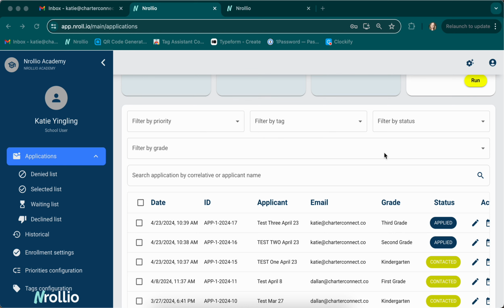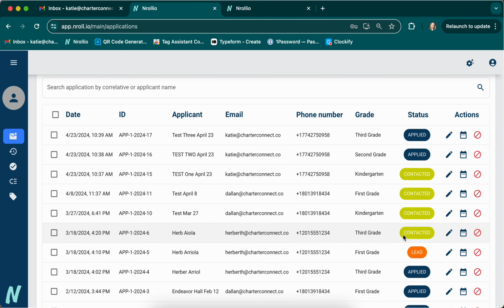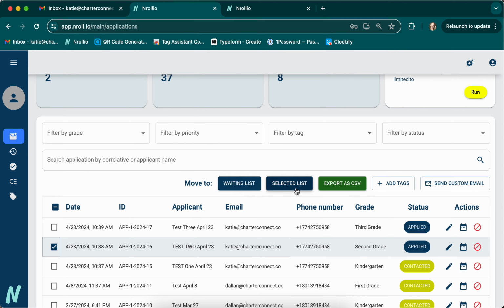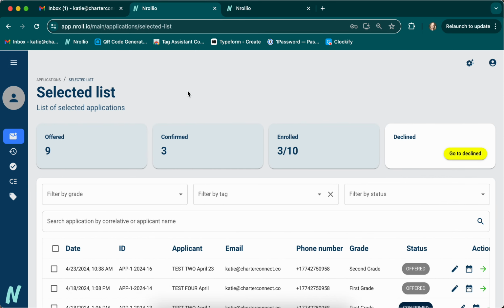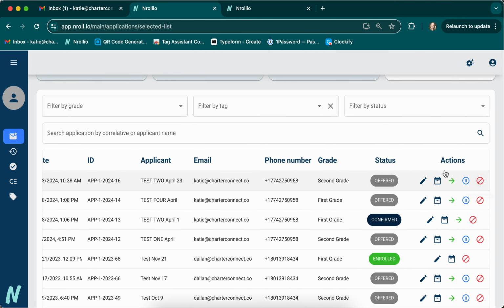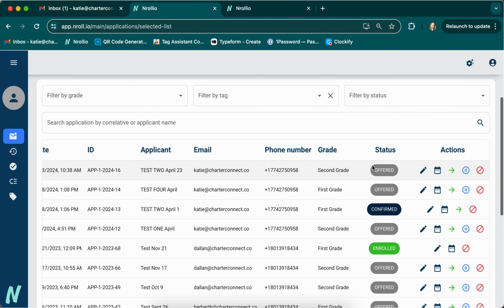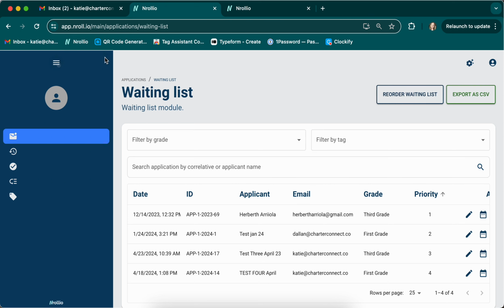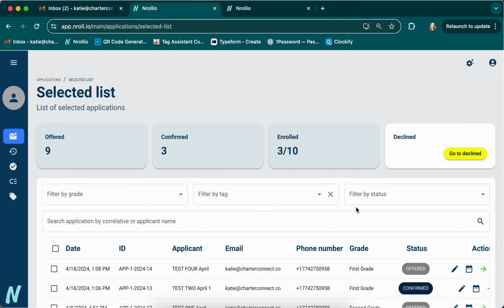Move Applications to Different Statuses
We have created the ability to manually move applications to different statuses within Nrollio. The tutorial walks you through the steps to manually move applications between the different statuses and how to place applications on the Selected List, the Waitlist, and the Decline list.